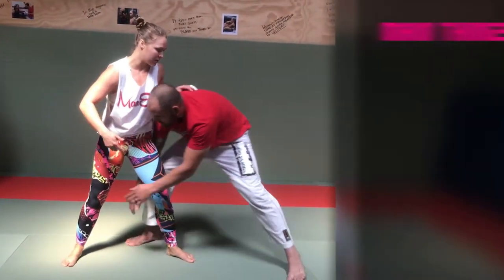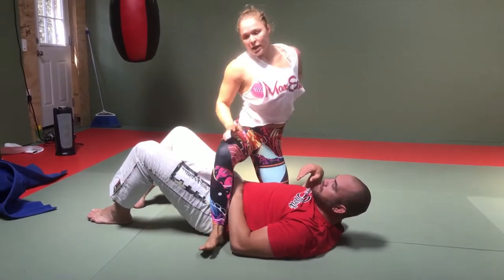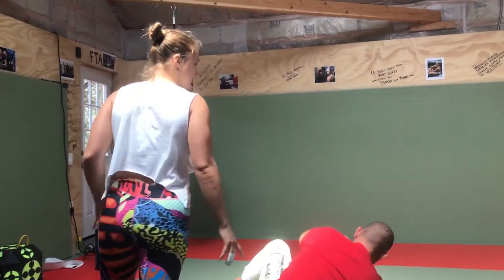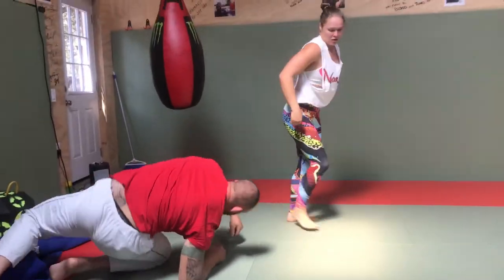How To Do a Sumi Gaeshi For MMA Against an Opposite Sided Opponent | Ronda's Dojo #60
If you saw the last episode then you know it's MMA time! Watch Ronda break down this judo technique for MMA or any of your no-gi grappling shenanigans.

What is RondaRousey.com? It’s the Ronda Rousey database, a living documentary of Ronda’s adventures and a one on one platform for her to communicate with her fans.

Yes, there’s the WWE Network, but this is a Ronda channel.

Ronda’s constantly traveling the world. Get the latest news and follow her on her adventures to follow her here on YouTube and on RondaRousey.com!